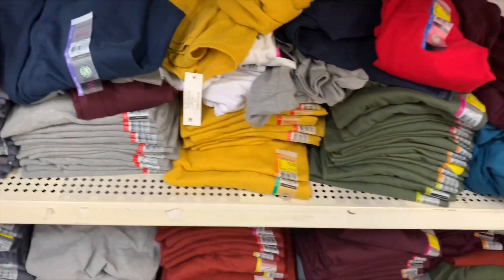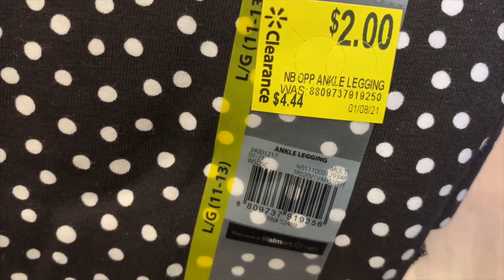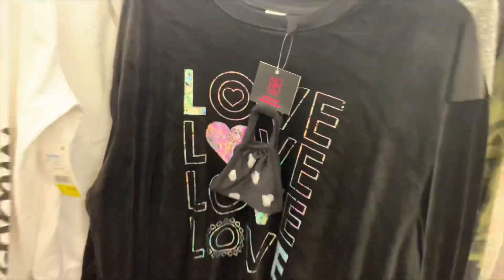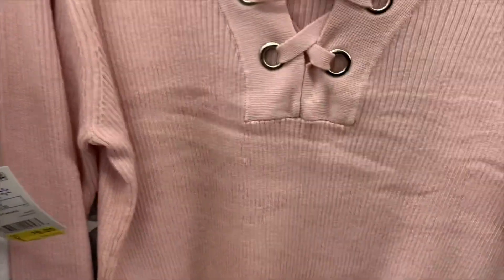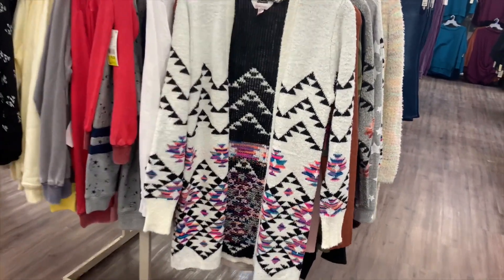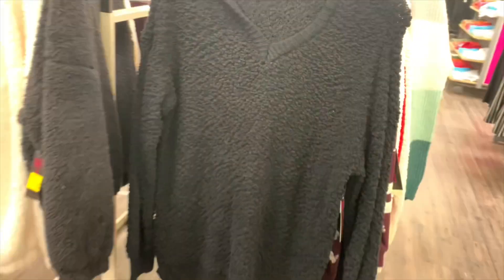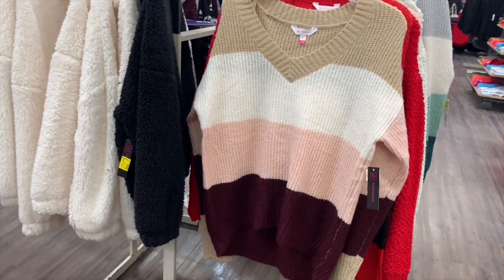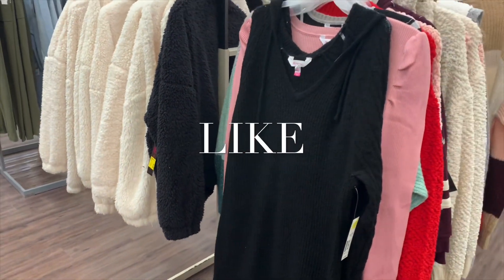WALMART JUNIORS CLOTHING CLEARANCE! WALMART CLOTHING HAUL! WALMART CLEARANCE! WALMART SHOP WITH ME!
Come with me to Walmart as I found so many clearance finds! So many cute styles including cardigans, leggings, hoodies, sweaters, shirts, dresses, pullovers, popcorn tops, Sherpa tops and so much more!